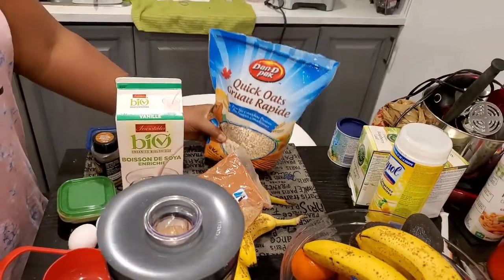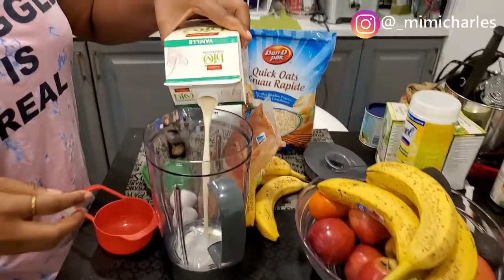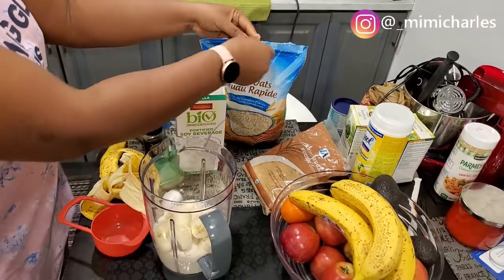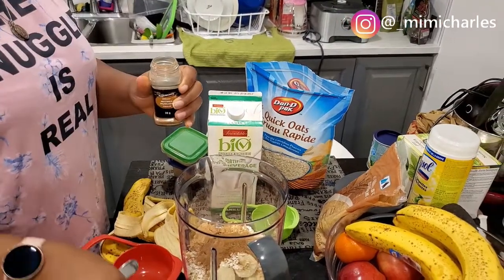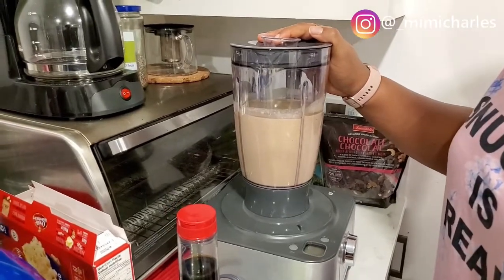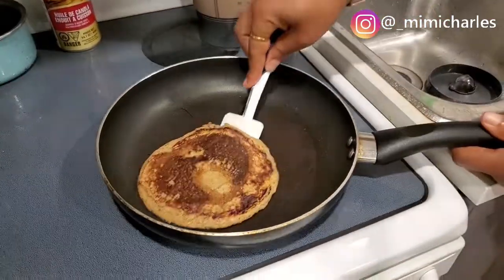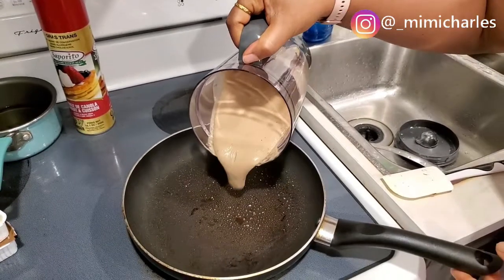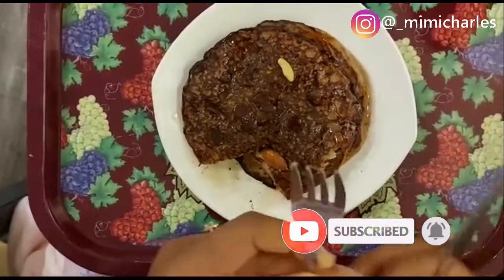Quick and Easy Banana and Oatmeal PANCAKES | Breakfast idea and Inspiration for Valentine's day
Hey lovelies
Check out this breakfast idea and inspiration for valentine's day, a quick and easy banana and oatmeal pancakes. So easy and so so delicious! It's perfect for everyone including toddlers.
Happy Valentine's day lovelies